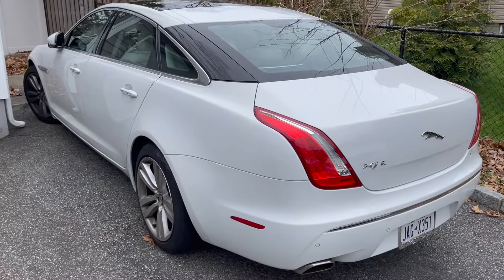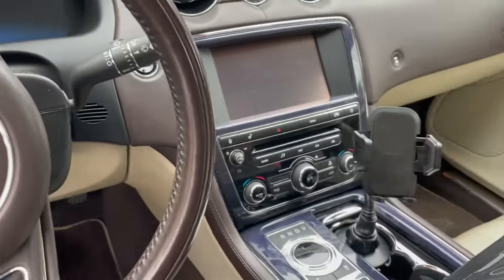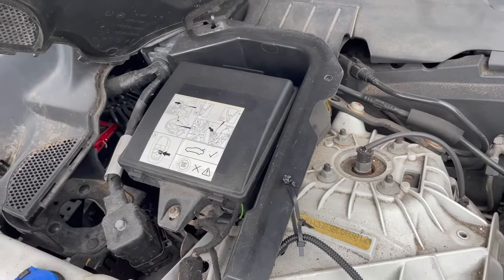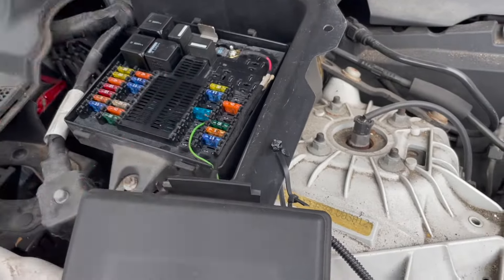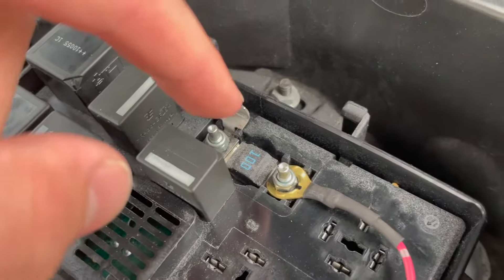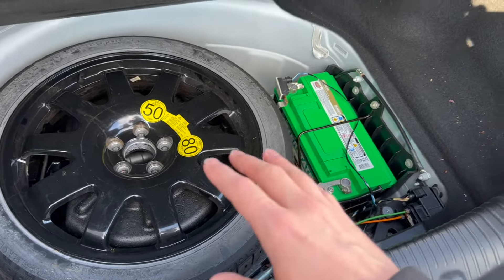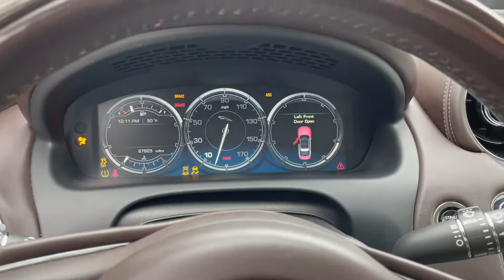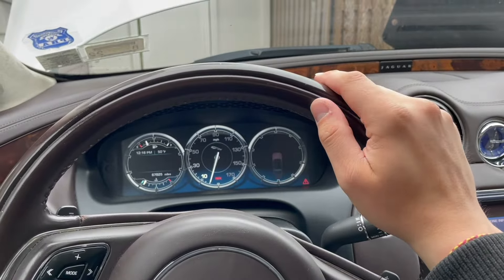How to PROPERLY jump-start a Jaguar XJL. USE THIS METHOD ONLY! Corrected.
This video will show you how to PROPERLY jump-start a Jaguar XJL. It is very important that you USE THIS METHOD ONLY! Other methods could fry the computer on the vehicle!

DO THIS AT YOUR OWN RISK. I TAKE NO RESPONSIBILITY WHATSOEVER FOR ANY ISSUES CAUSED BY JUMPING YOUR VEHICLE VIA ANY METHOD!

Special thanks to:

Michael McIntyre
Marc McCabe
rjs8585
chickenjo23